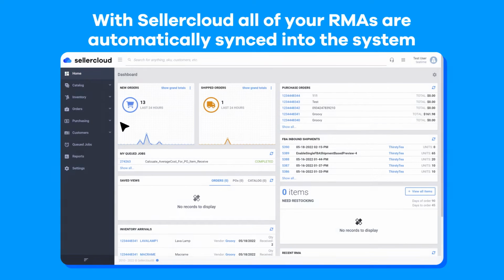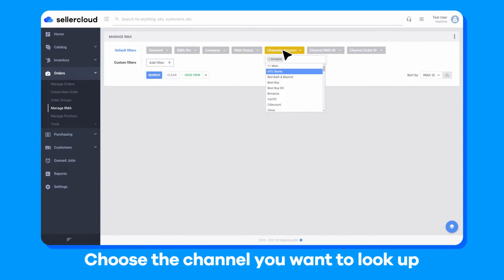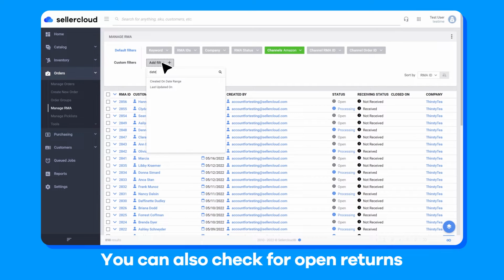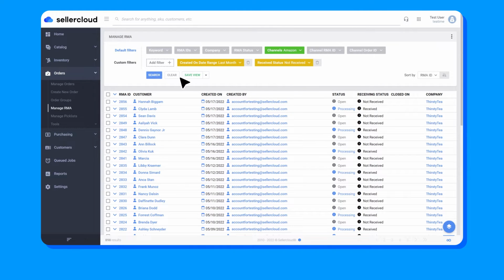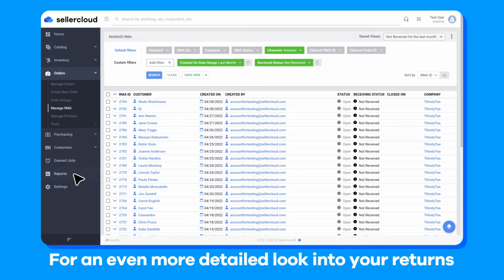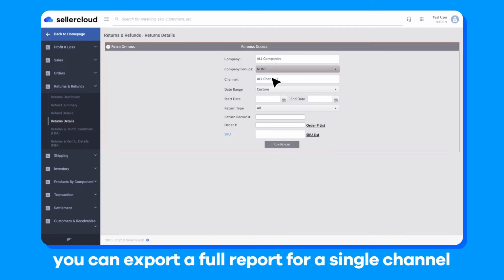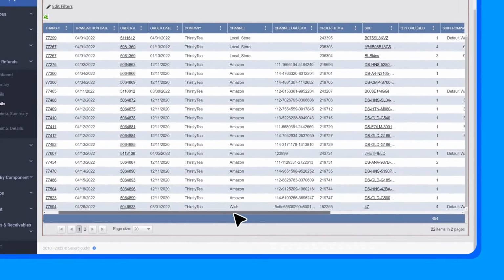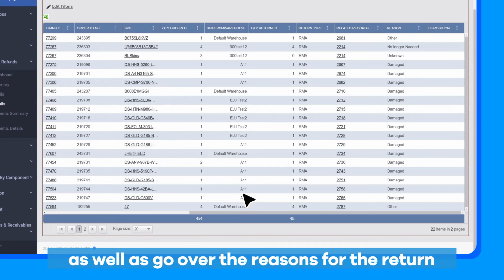How To Manage Your Returns With RMA Reports | Sellercloud Tutorial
Learn how to monitor your returns with Sellercloud’s RMA Reports. Returns are automatically synced into the Sellercloud system so you can easily track the status of each RMA.

Here’s how to check on your RMAs:
► Go to the RMAs section under the Orders tab
► Choose the channel you want to look up and click on the RMA ID number
► You will be directed to a detailed page where you can see the status of your RMA

To check for open returns that are not received:
► Choose a specific date range and filter for the status of your RMA
► To save the search with all your open RMAs, you simply click on Save View

For an even more detailed look into your returns, you can go to the Reports tab. You can export a full report for a single channel or for all of your channels for a given period. You are able to compare the quantity ordered to the quantity returned, as well as go over the reasons for the return.